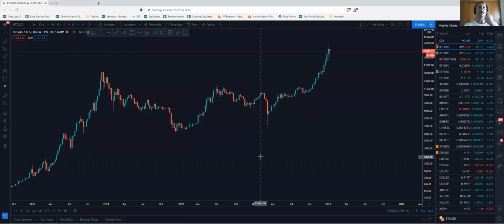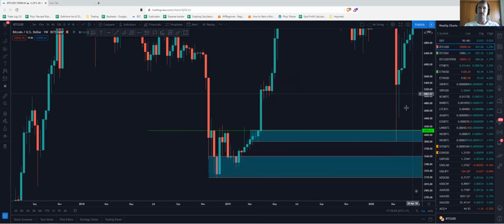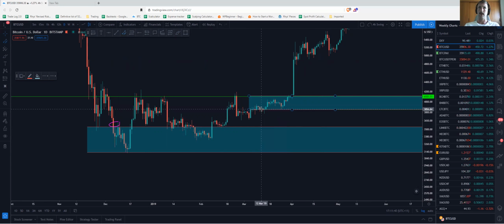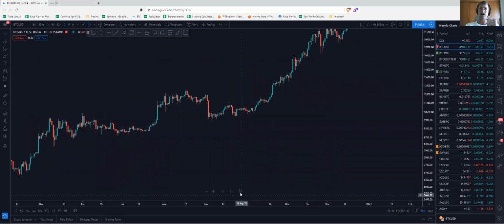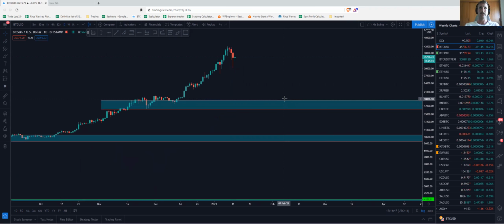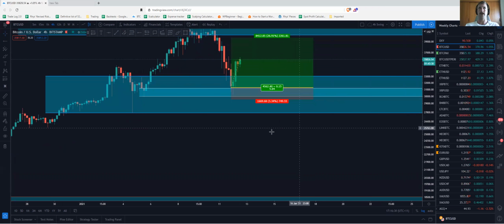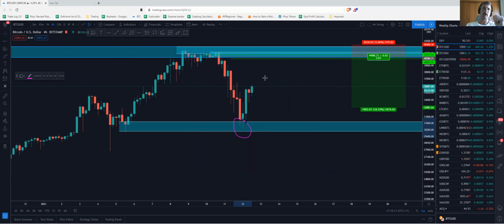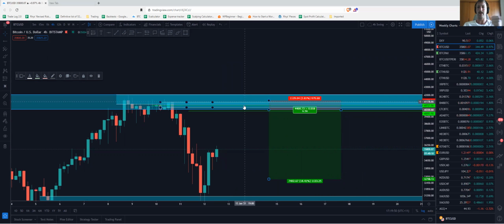How to identify Supply & Demand zones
Supply and Demand zones are extremely useful horizontal levels in trading.
Here I show how I identify them on the charts and how I use them to trade.

As well as a host of others I've probably forgotten.